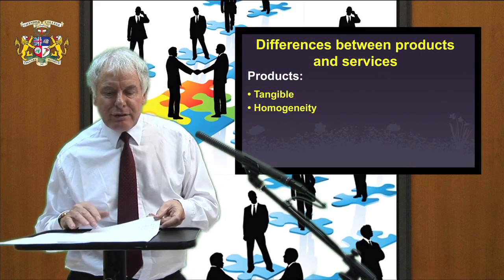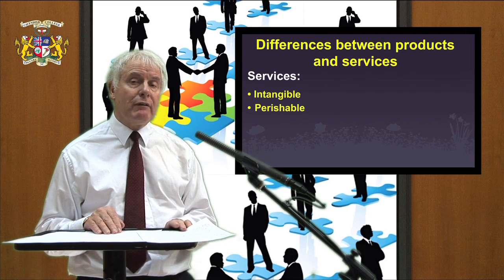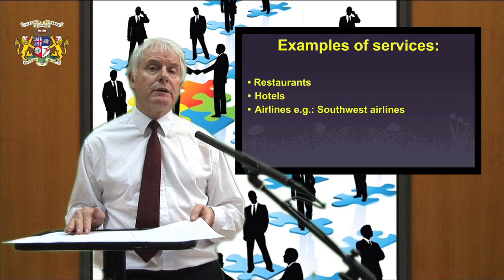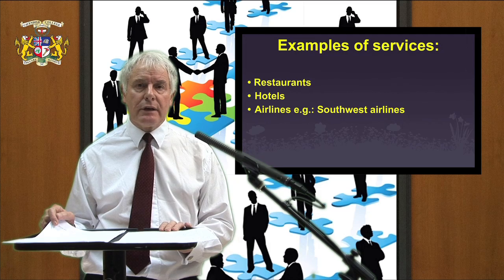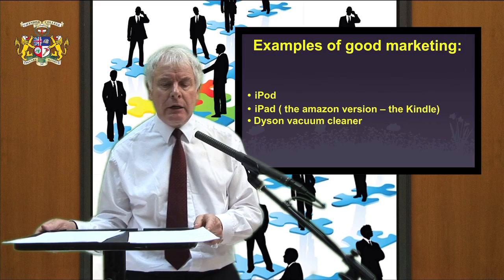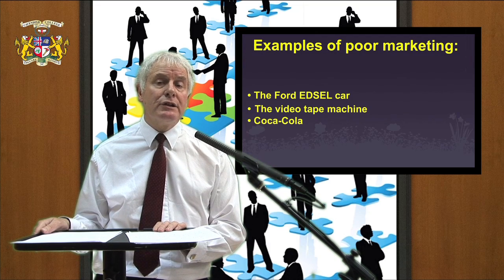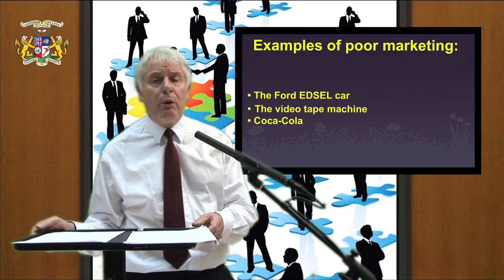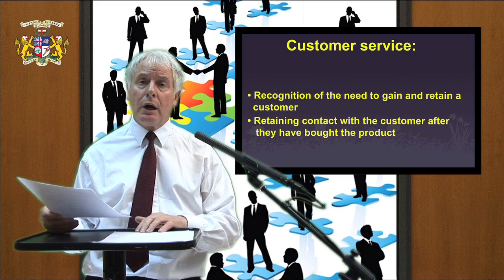Marketing strategy: Differences between Products and Services.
Get the book:
Global Marketing Paperback – by Svend Hollensen
Principles of Marketing, Global Edition Paperback – by Philip T. Kotler and Gary Armstrong

Course Summary:
This marketing course is intended for those interested in a career in marketing either in a commercial or industrial company or in a non-profit organisation (such as a charity, trade association or government department) that undertakes marketing on an extensive scale. It is also aimed at those working or seeking to work in the associated organisations such as public relations consultancies, sales promotion companies and direct response marketing agencies.

Main Topics Include:
1- Marketing Organisation
The marketing department: structure: authority and responsibilities.

2- Specialised Marketing
Industrial, business-to-business, export, international, global and corporate marketing.

3- The Role of Marketing
Monitoring of external forces,
Auditing as a part of marketing planning
The creation of an internal plan
Analysis of business activities (SWOT)